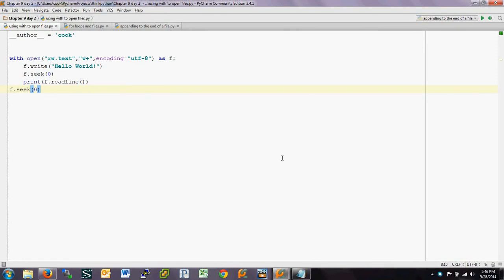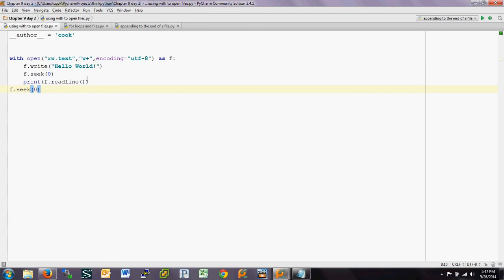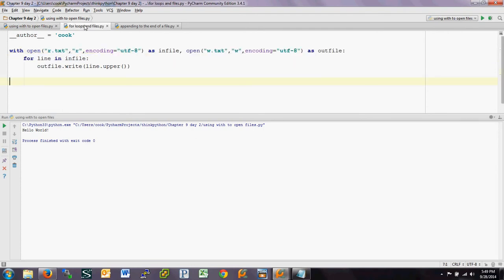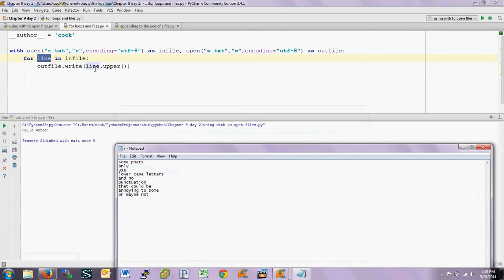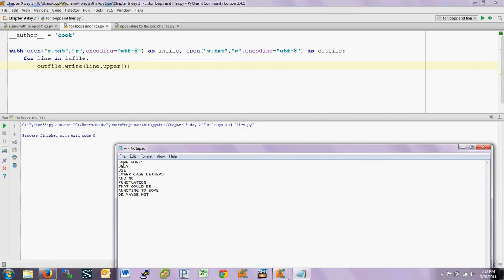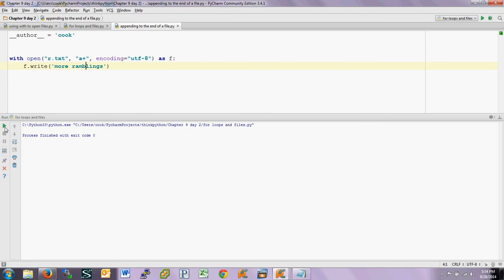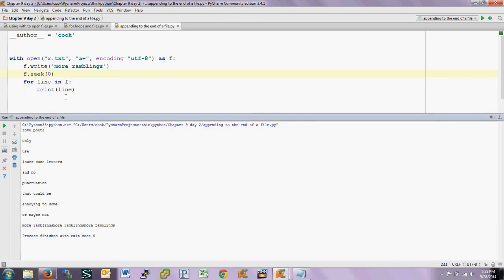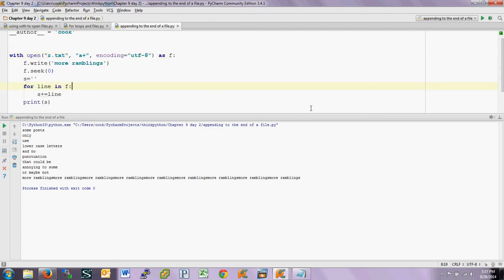chapter 9 video 2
Using the with statement, different file modes, and for loops for files